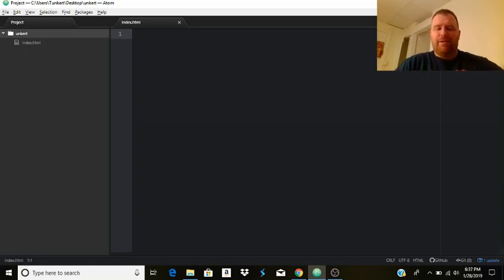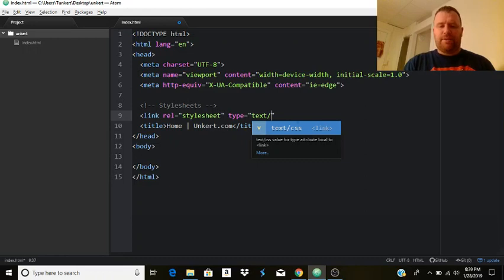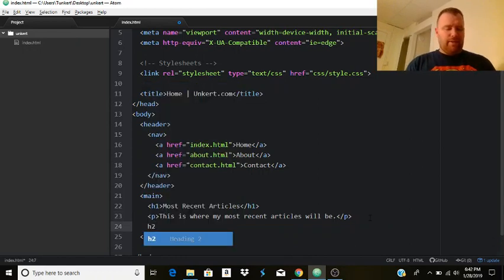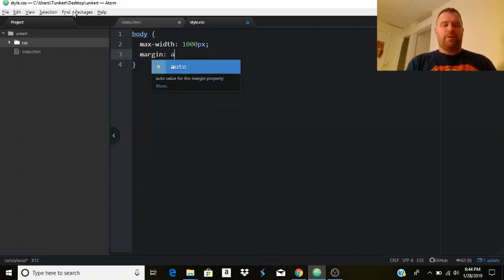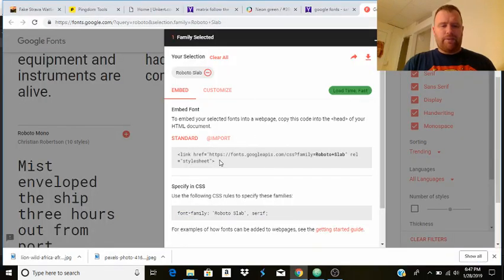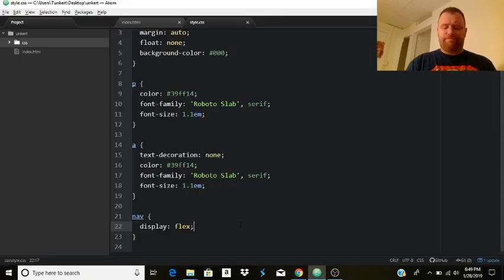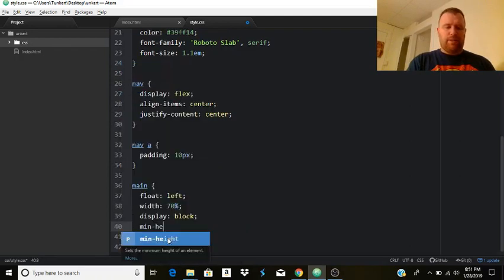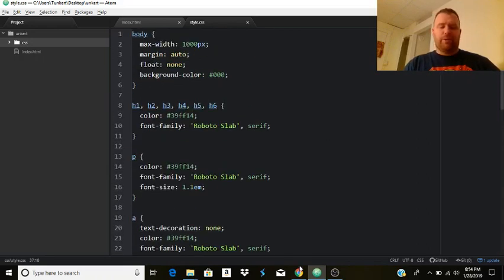Building a Blog in Atom Using Emmet in 2019 Part 1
In this tutorial I show you how to build a website using the text editor atom and the emmet plugin. I design a 90s, matrix style, homepage as I start to rebuild my blog from WordPress.